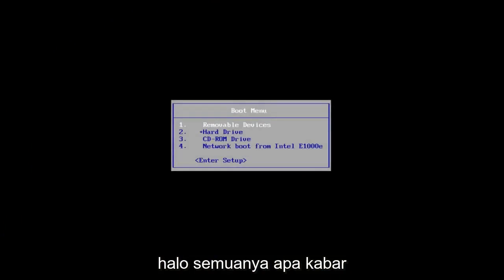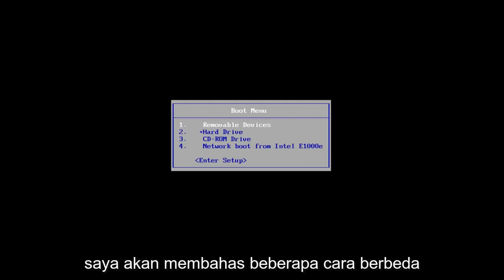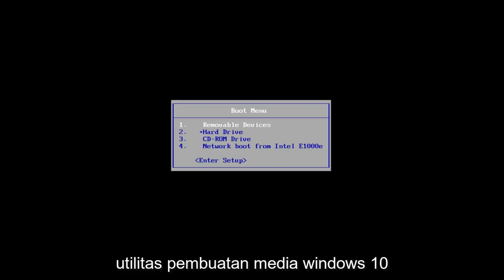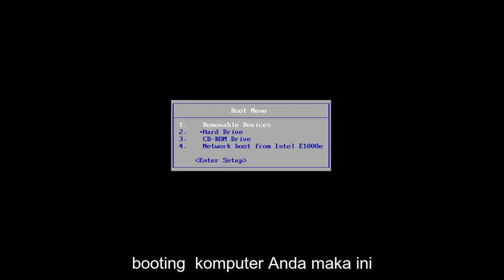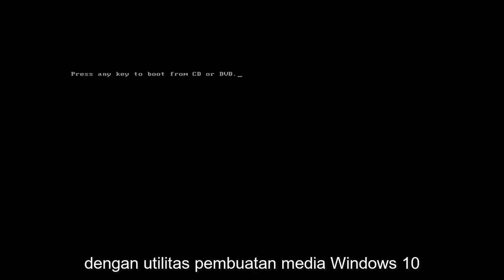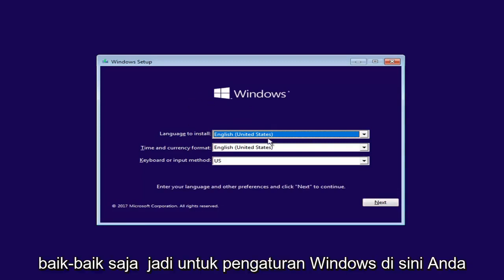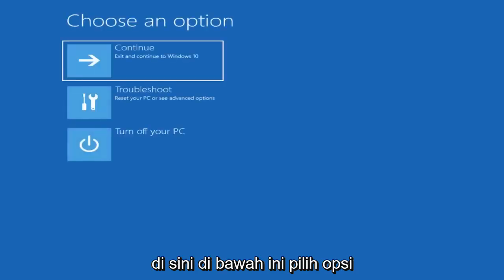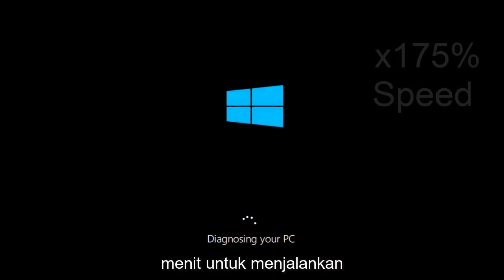Cara memperbaiki kode kesalahan 0xc0000034 di perangkat Windows 10/11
Perbaiki Kode Kesalahan 0xc0000034 Saat Mem-boot Windows 11, Windows 10, dan Windows 8/8.1.

Jika Anda memiliki layar biru kematian dengan kode kesalahan 0xc0000034, itu bisa sangat menakutkan tetapi inilah solusi yang telah saya uji dan temukan berfungsi untuk membuat Windows boot tanpa kehilangan data apa pun.

Sebagian besar dari kita sering mengalami masalah layar biru kematian yang mengganggu pada versi Windows yang berbeda.

Anda akan melihat bahwa layar hanya akan berubah menjadi biru atau sistem akan benar-benar gagal untuk boot.

Anda memiliki Windows 10 di laptop Anda. Itu ada di sana kemarin. Tapi sekarang, saat Anda menyalakan komputer, Anda akan disambut dengan kode kesalahan 0xc0000034, "File Data Konfigurasi Boot hilang."

Kabar baiknya adalah bahwa data Anda tidak hilang, dan Anda bisa mendapatkan semuanya kembali (kami akan menunjukkan caranya). Kabar buruknya adalah Anda harus melakukan sedikit pekerjaan untuk memulihkan file yang hilang itu. Berikut cara memperbaiki kesalahan boot 'file data konfigurasi' di Windows 1o:

Pertama, Anda memerlukan DVD atau stik USB yang berisi media instalasi Windows. Anda dapat mengunduh utilitas dari Microsoft di sini yang akan membuatnya untuk Anda. Selanjutnya, ikuti langkah-langkah ini.